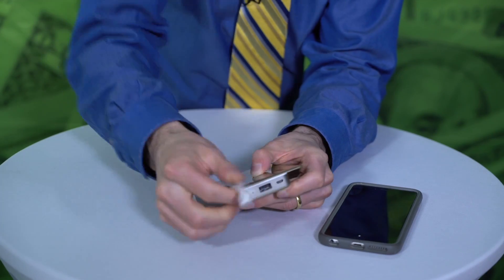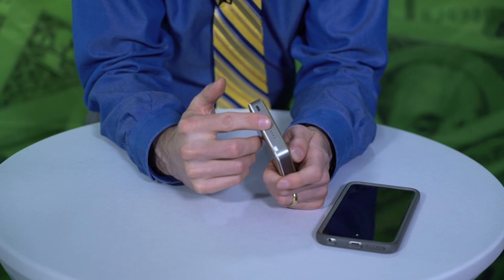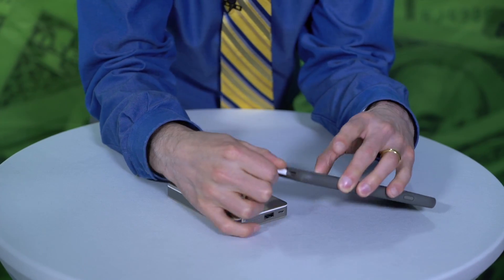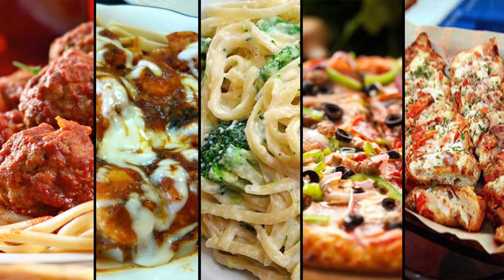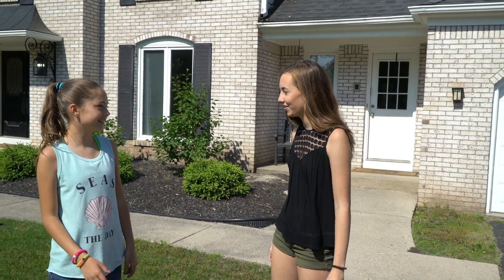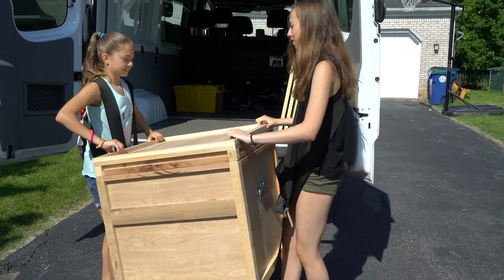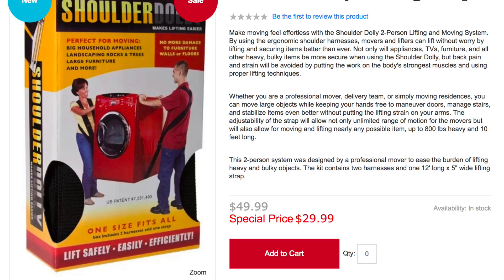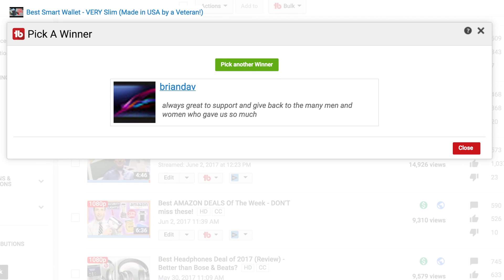Best Father's Day Deals & FREEBIES 2017 - Last Minute Gift Ideas!